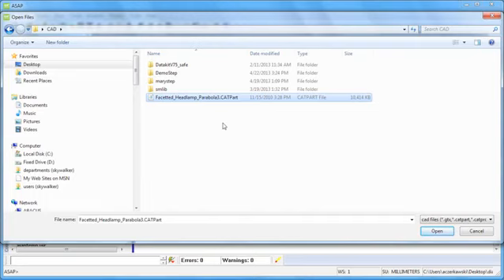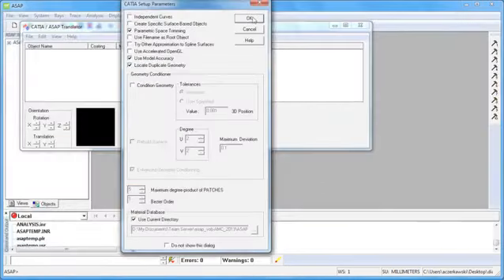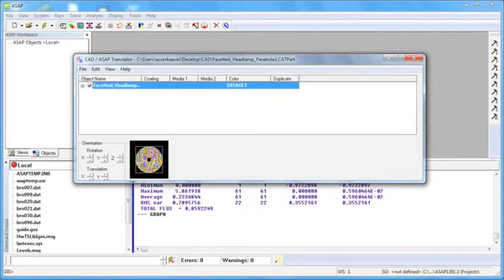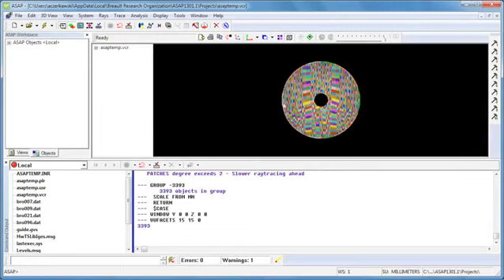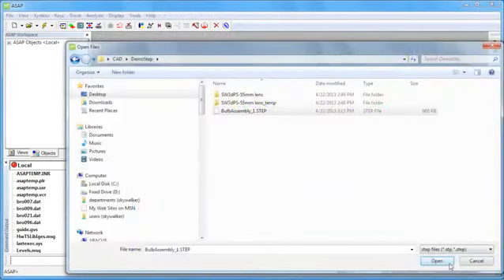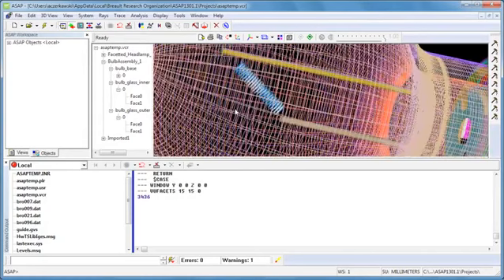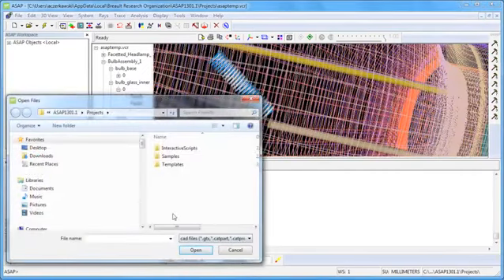Enhanced CAD Interoperability including CATIA and STEP File Import in ASAP 2013 V1R1 Demo Movie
Use the optional CATIA(r) Module to open native CATIA V5 files from within ASAP and without a separate concurrent CATIA installation. The CATIA Module supports the direct import of CATIA V5 files from release versions r13-23. In addition, all ASAP users may now import STEP geometry files using the same convenient import utility.